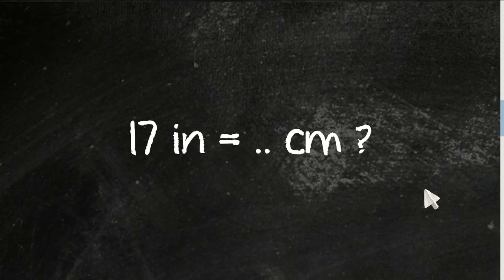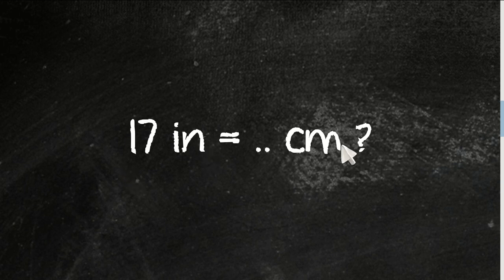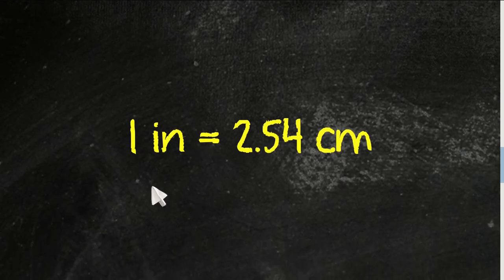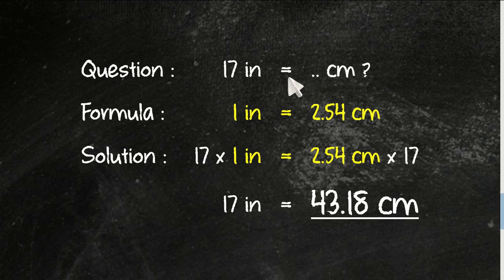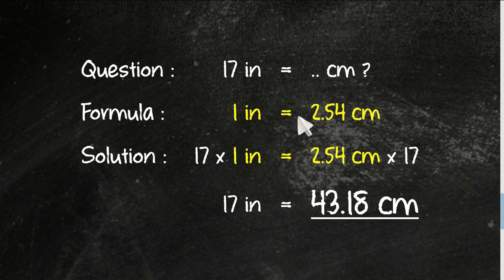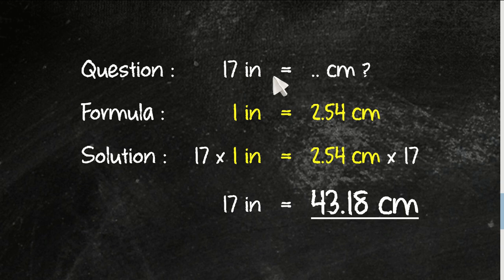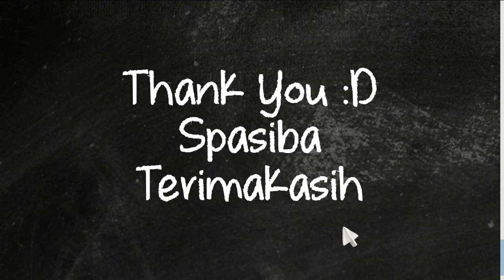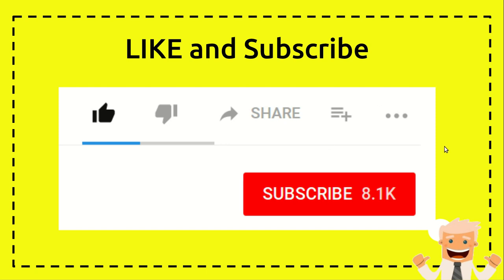17 inches in cm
17 inches in cm - This video will give some information about '17 inches in cm'. NEW VIDEO#